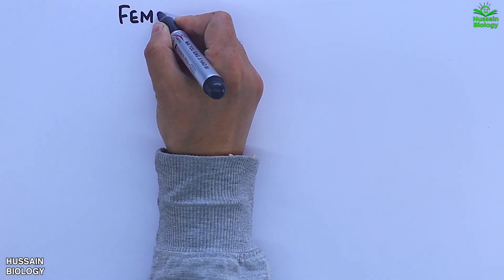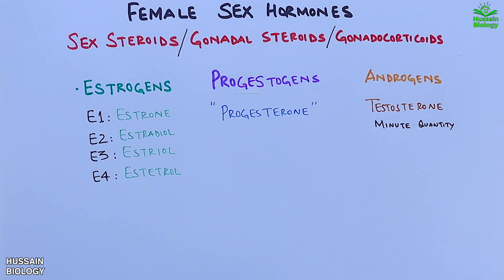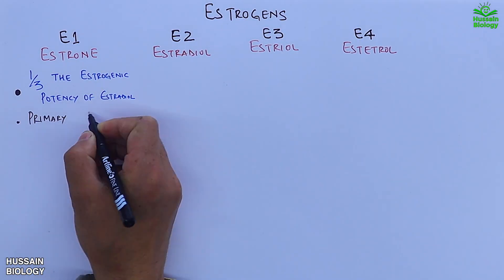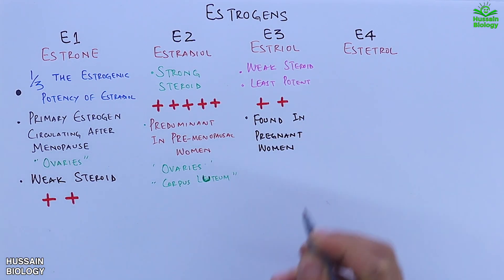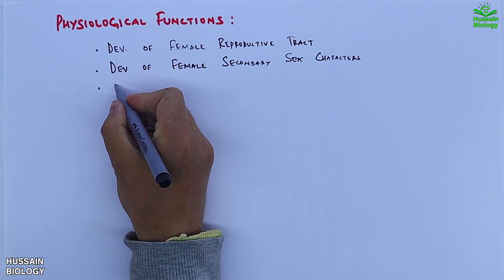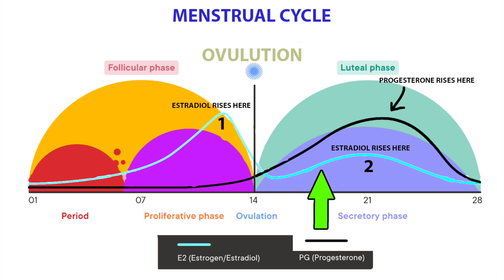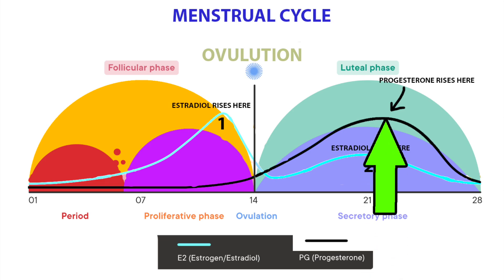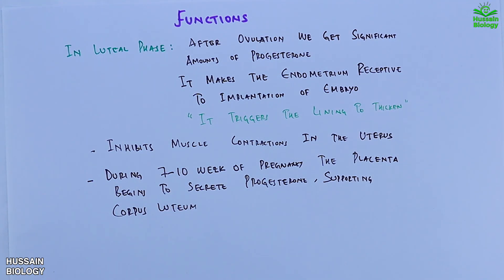Female Sex Hormones | Estrogen & Progesterone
Sex hormones, also known as sex steroids, gonadocorticoids and gonadal steroids, are steroid hormones that interact with vertebrate steroid hormone receptors.The sex hormones include the androgens, estrogens, and progestogens. Their effects are mediated by slow genomic mechanisms through nuclear receptors as well as by fast nongenomic mechanisms through membrane-associated receptors and signaling cascades

Progestogens, also sometimes written progestagens or gestagens, are a class of natural or synthetic steroid hormones that bind to and activate the progesterone receptors (PR). Progesterone is the major and most important progestogen in the body. The progestogens are named for their function in maintaining pregnancy (i.e., progestational), although they are also present at other phases of the estrous and menstrual cycles.
Estrogen or oestrogen (see spelling differences) is a category of sex hormone responsible for the development and regulation of the female reproductive system and secondary sex characteristics.[1][2] There are three major endogenous estrogens that have estrogenic hormonal activity: estrone (E1), estradiol (E2), and estriol (E3).[1][3] Estradiol, an estrane, is the most potent and prevalent.[1] Another estrogen called estetrol (E4) is produced only during pregnancy.